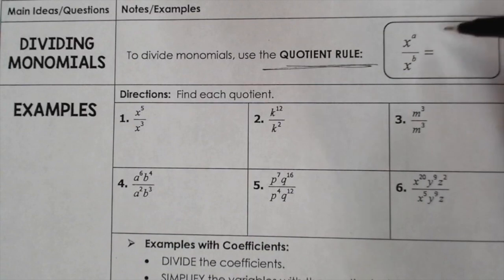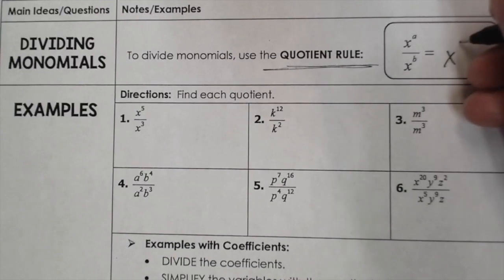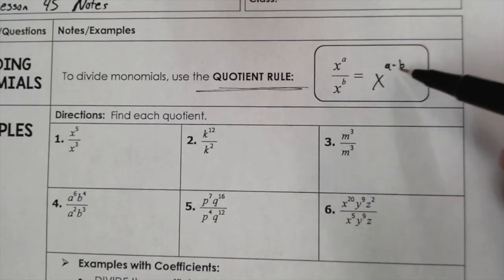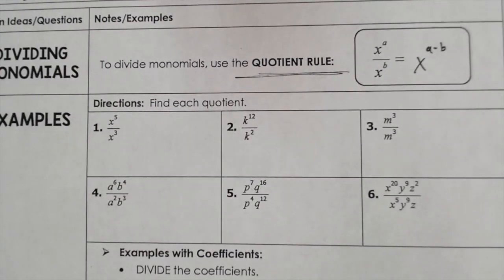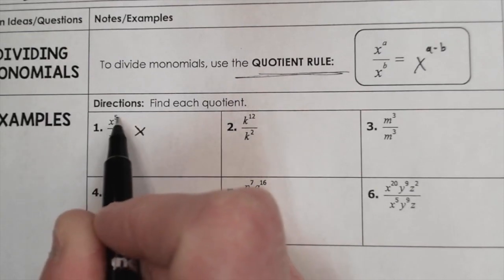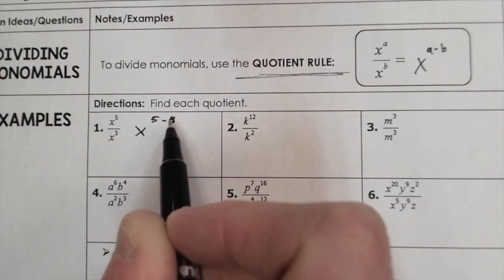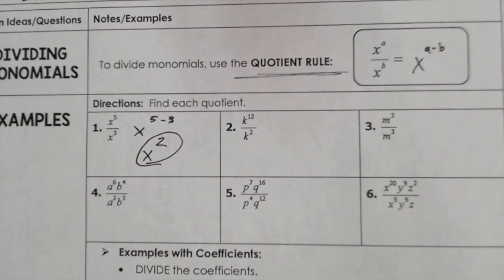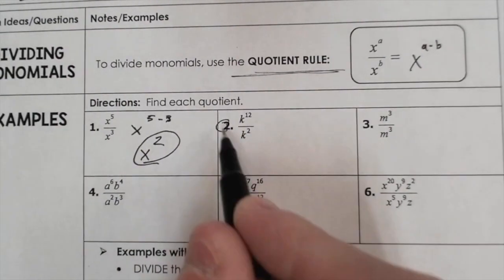Lesson 45 Notes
This video is about L45 Notes